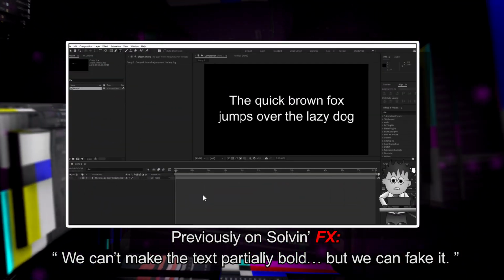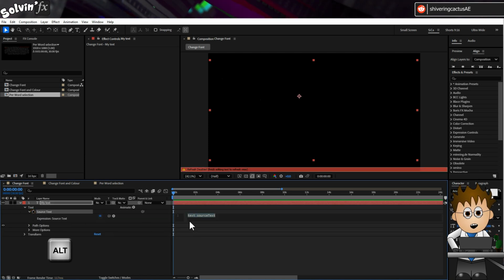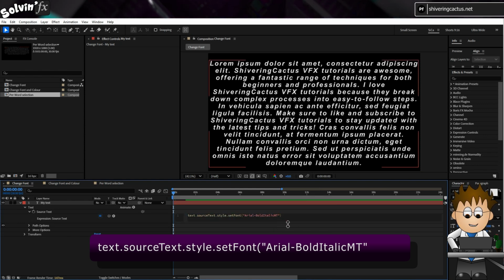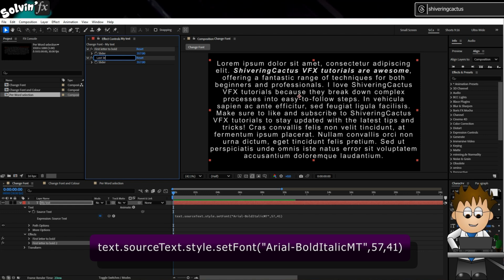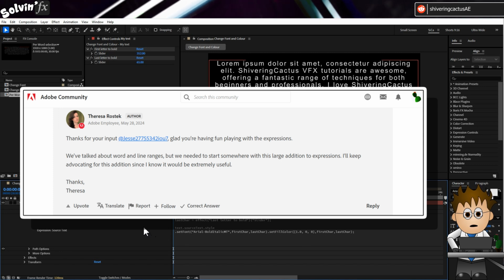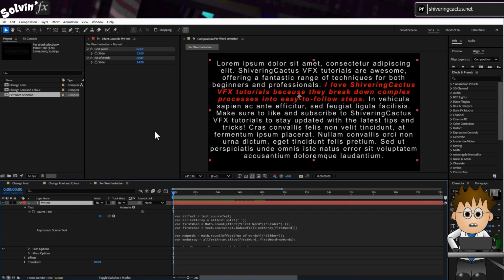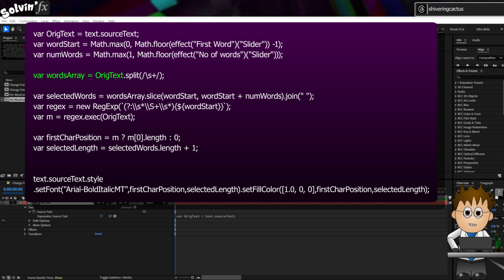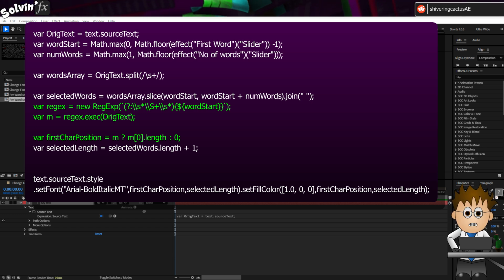Partial Bold Text using After Effects expressions - UPDATED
Now with an improved expression for Per Word Selection

Questions asking: "Multiple Text Styles on a Single Text Layer", "How can I bold inline words?" or "how do I use Essential Graphics and allow some words to be bold?" come up a lot on the forums and it's a bit tricky.  Thanks to After Effects 2025, we can now (finally) use expressions to set Per Character styling.

Back in 2023, I made a video showing how to fake bold text using Text Animators and while it was a good enough solution for most people, sometimes you just need the real thing.  So in this video, I break down how to use the new expression, then I add some slider controls to make it easier to adjust.  And finally, I share my latest work in progress which allows to you select words instead of characters.